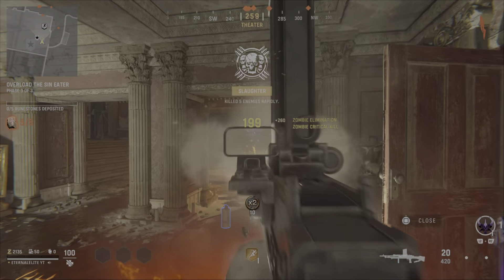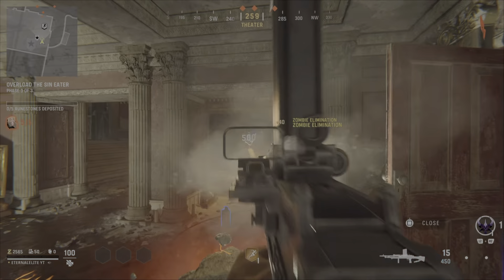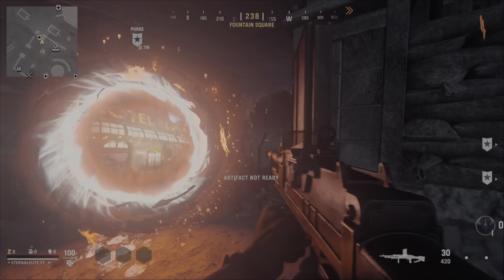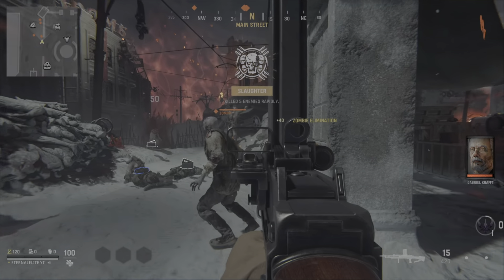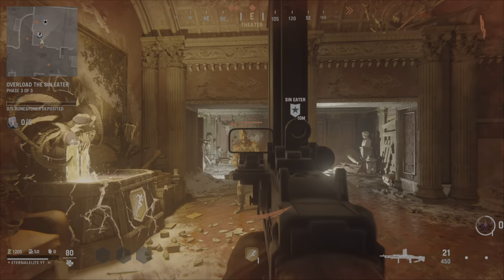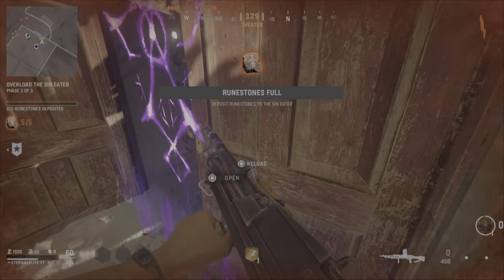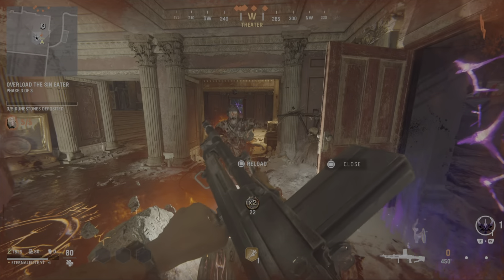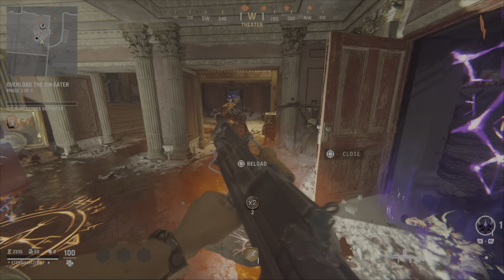*NEW* WORKING THEATER ROOM SOLO XP GLITCH COD VANGUARD ZOMBIES